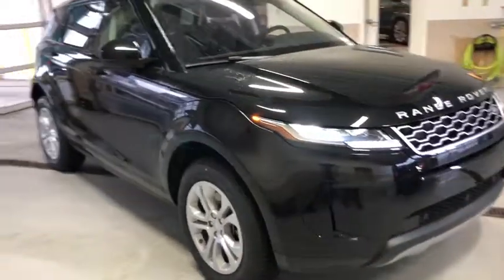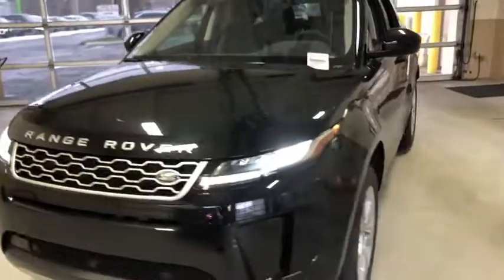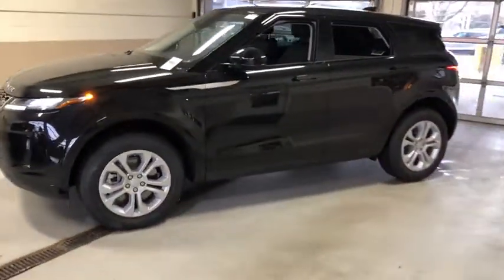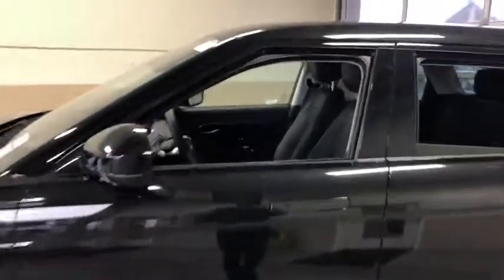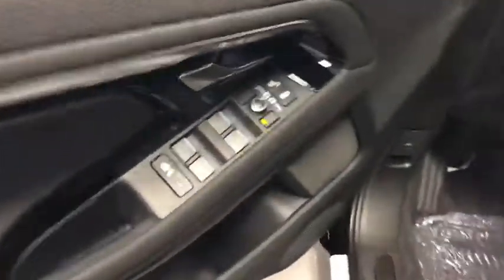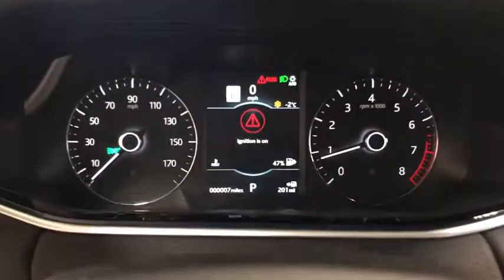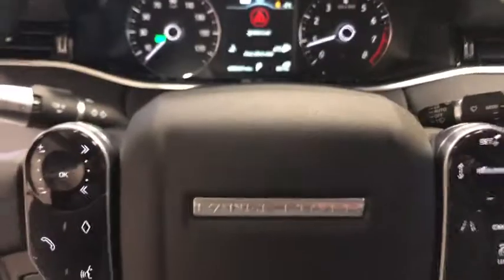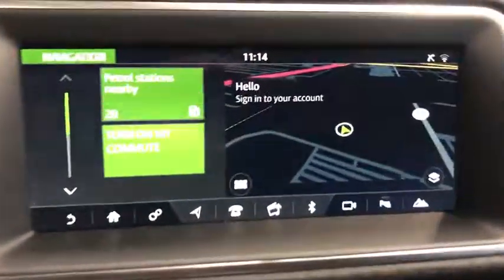2020 Land Rover Range_Rover_Evoque Cleveland, Parma, Elyria, Berea, Brookpark, OH 9K0343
New 2020 Land Rover Range_Rover_Evoque available in Cleveland, Ohio at
Westside Jaguar Land Rover. Servicing the Parma, Elyria, Berea, Brookpark, OH area.
2020 Land Rover Range_Rover_Evoque S - Stock#: 9K0343 - VIN#: SALZJ2FX6LH060786

Westside Jaguar Land Rover
9600 Brookpark Rd

At Montrose Westside Auto Campus providing our customers with the best vehicles at the best prices is our number one goal! Westside carries the largest of the areas finest Pre-owned inventory. All of our pre-owned vehicles are fully inspected. We offer free car washes for as long as you own your vehicle. We also check the market daily that saves you hundreds or thousands over the competition! Remember  You Have a Friend at Montrose! brbr**Youve got a friend at Montrose!** Price does not include Tax Title License and Documentary Fee of $250; Price does include: $1000 - Allowance Credit. Exp. 01/31/2020